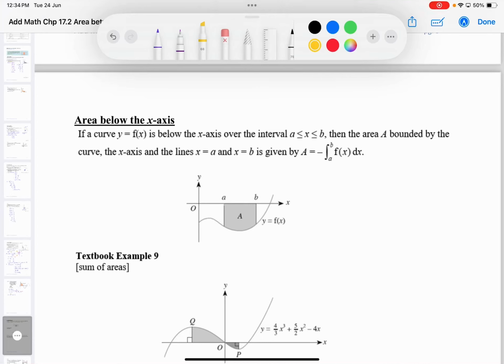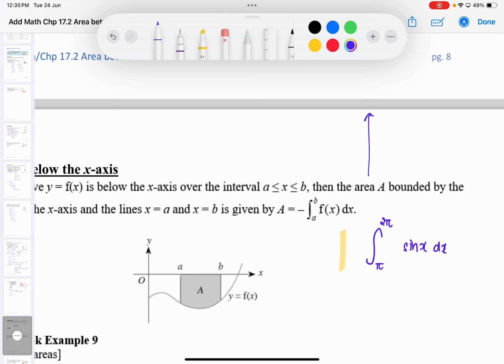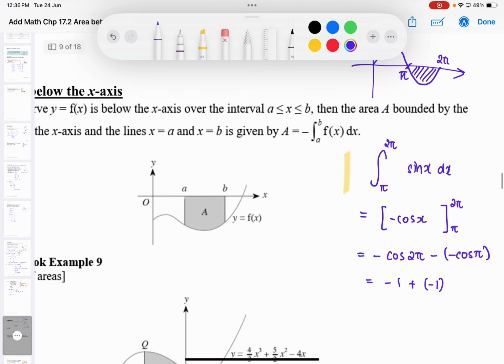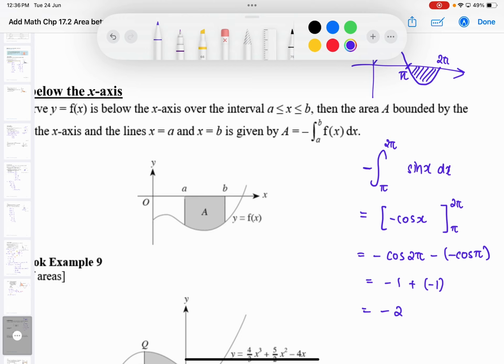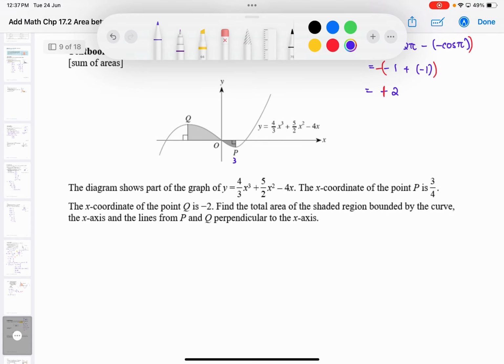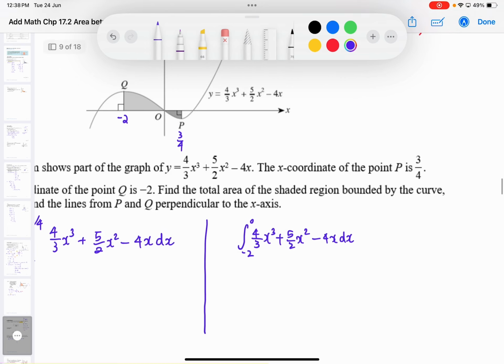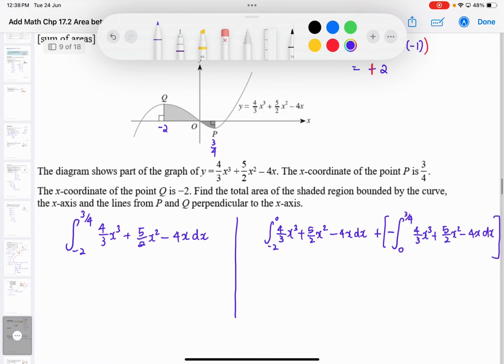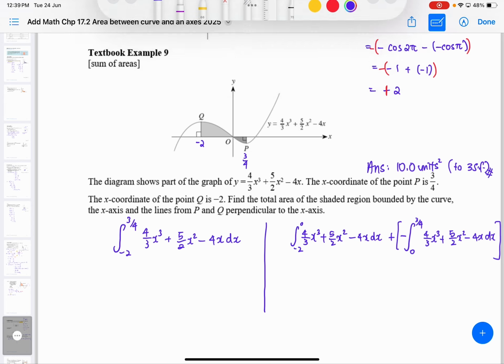Chap 17.2 (Example 9)